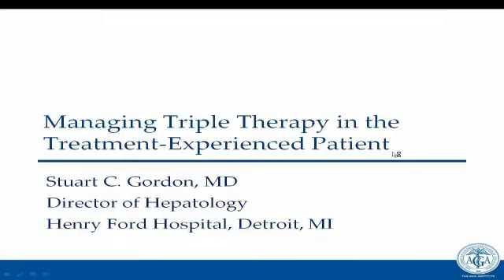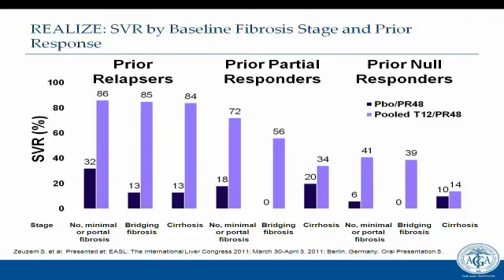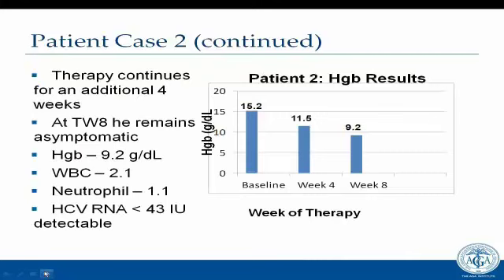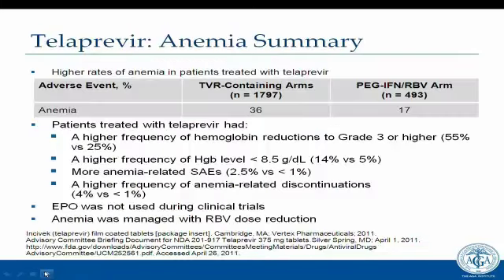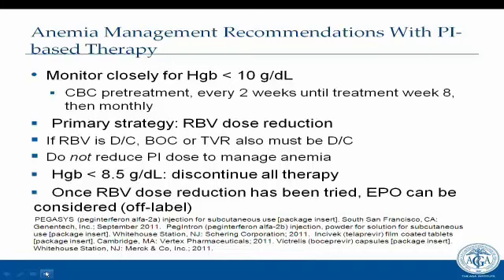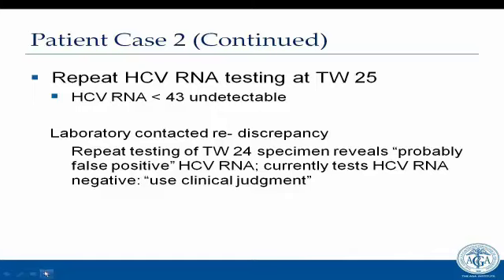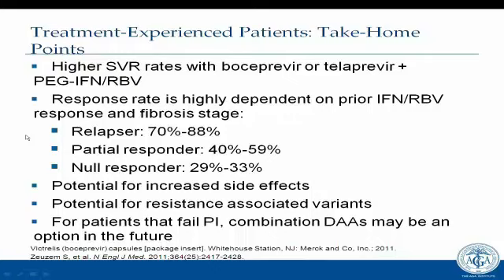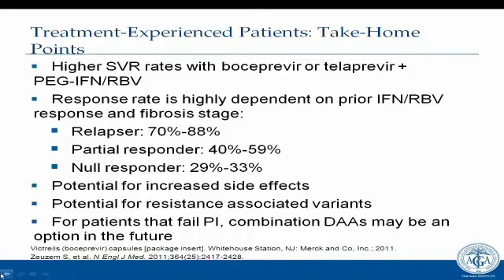Managing Triple Therapy in the Treatment-Experienced Patient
Apart the HCV Patient Care for the Non-Hepatologist educational program, an AGA HCV initiative, this webinar is intended to help  general practice gastroenterologists enhance their ability to effectively and efficiently treat most HCV-positive patients.